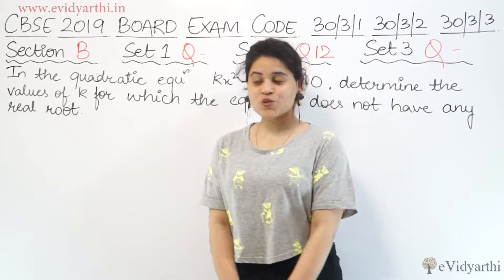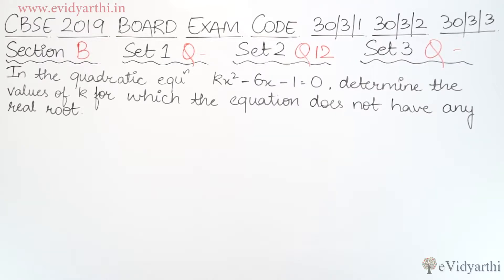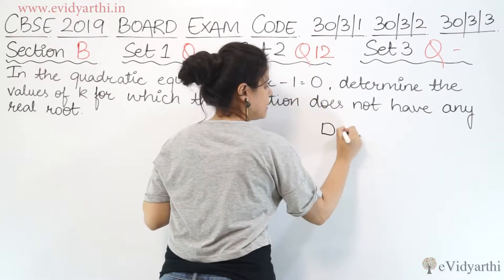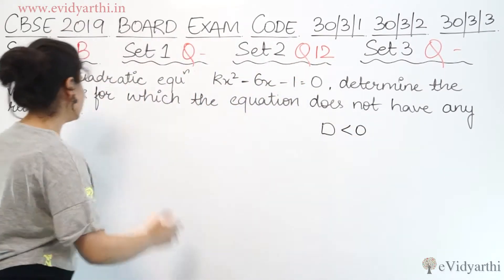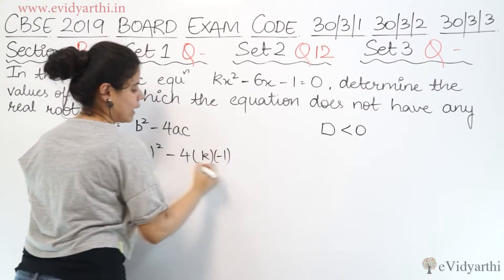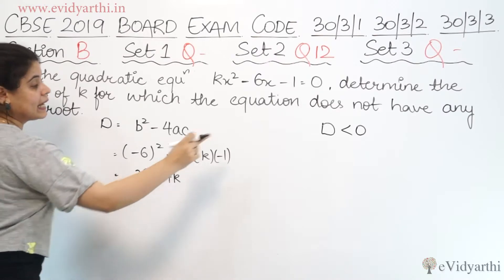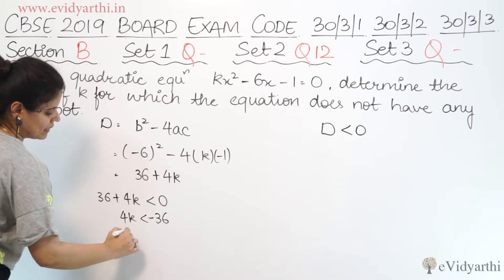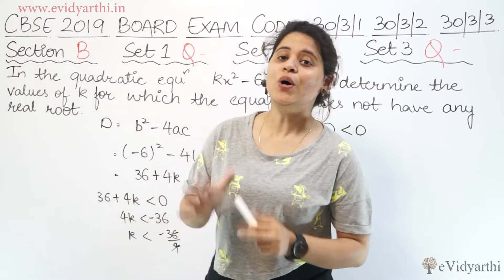Q 12 - Set 2, Section B, 2019 CBSE Class 10 Maths Board Paper Solutions, Code 30/3/1, 30/3/2, 30/3/3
CBSE Class 10 Maths 2019 Board Paper Solutions, Almost all the question are same in 3 sets, So I am writing "Set No" Along with "Question Number", Set Code 30/3/1, 30/3/2, 30/3/3